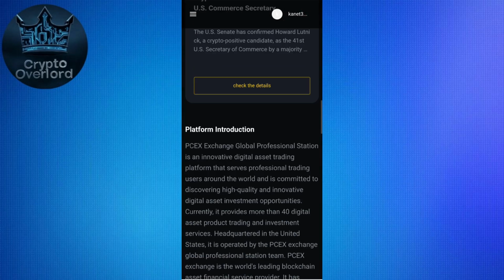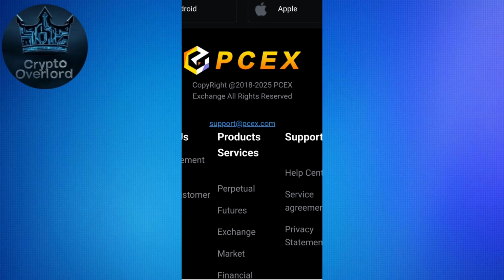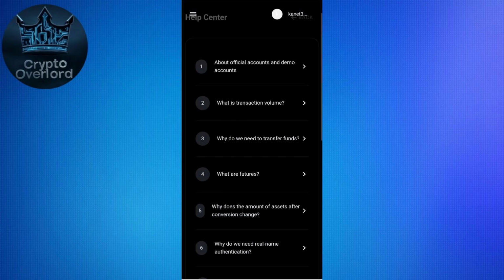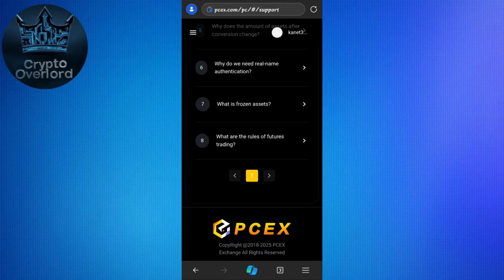How To Contact Customer Support At PCEX.Com 2025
Having issues with your account or transactions on PCEX.com? In this step-by-step guide, we’ll show you exactly how to contact customer support at PCEX.com in 2025.
Whether you need help with withdrawals, deposits, or technical problems, this video walks you through the fastest and most effective ways to reach PCEX support — including live chat, email, and support tickets.